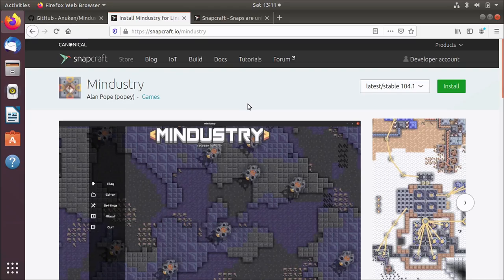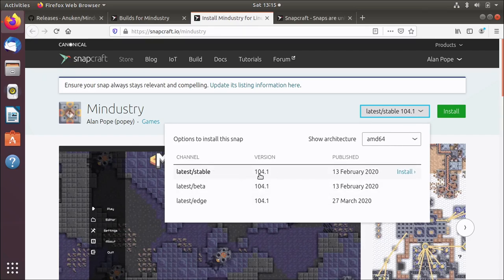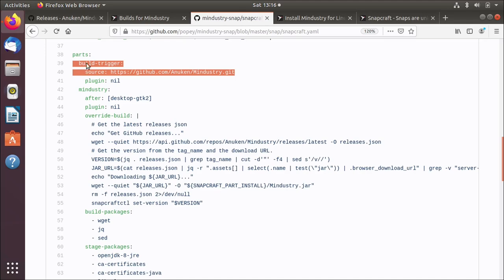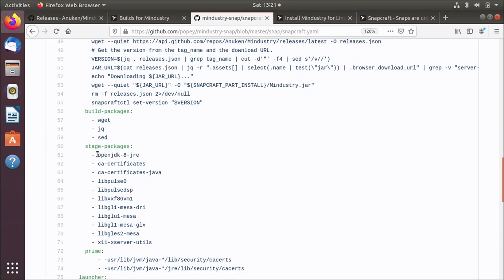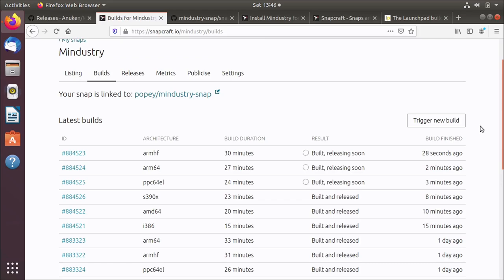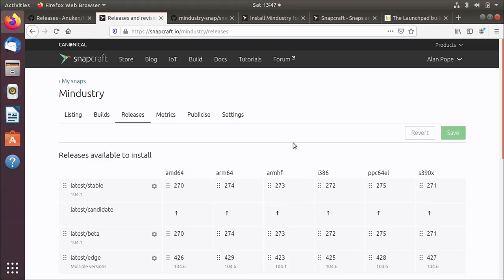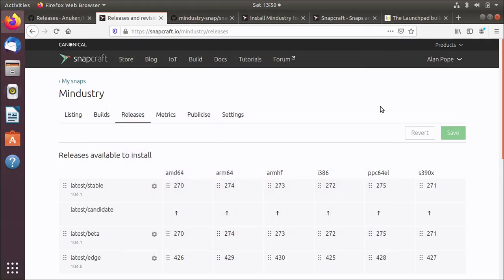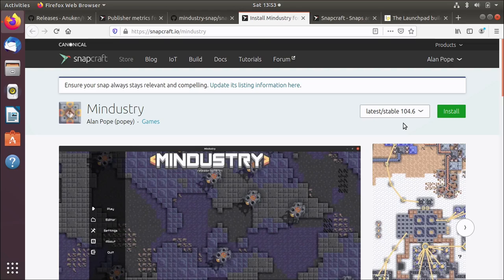Easily Update Published Snaps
Today, I've taken a few minutes to explain how the publisher of a snap can update the builds in the Snap Store. I've use Mindustry as an example because the upstream developer released a new version, and I needed to update the snap I'd previously published.